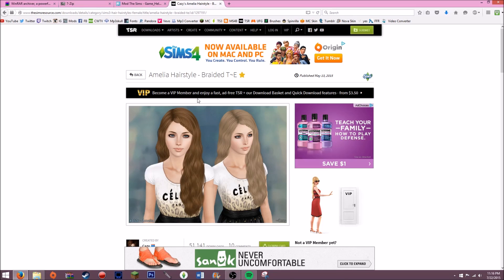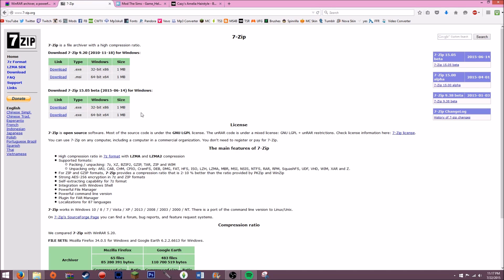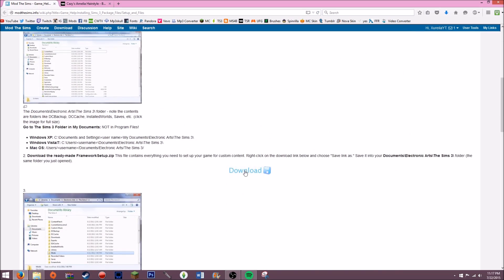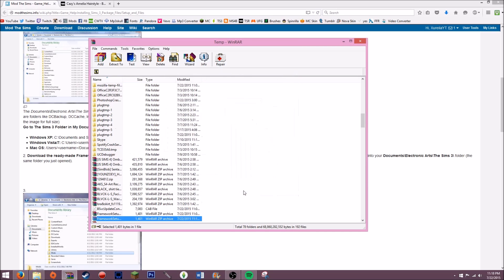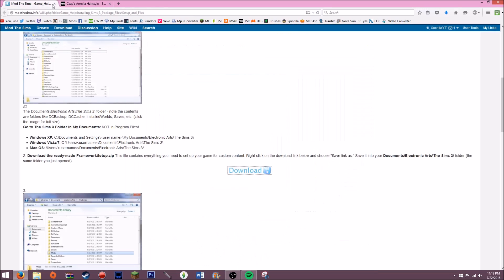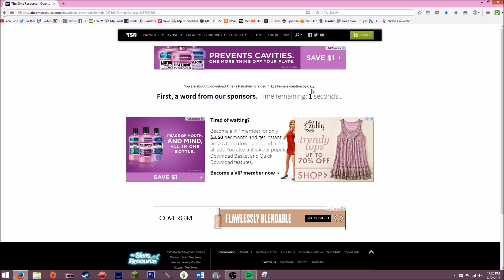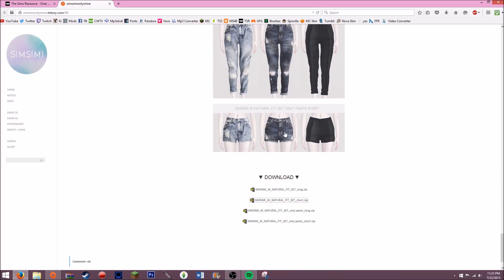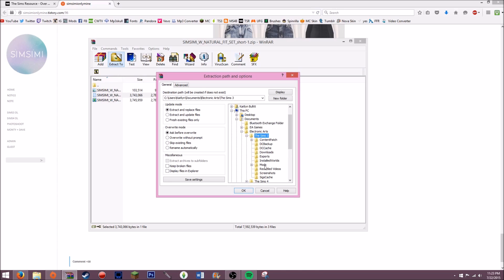Sims 3: How to Install Custom Content!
☆☆☆☆More Info☆☆☆☆

FAQ:
Recording Software: Dxtory & Action!
Microphone: Blue Snowball
My Age: 18
My PC: Dell XPS 8700
* Specs in About Section of my Channel *

Hate Comments - you will be blocked